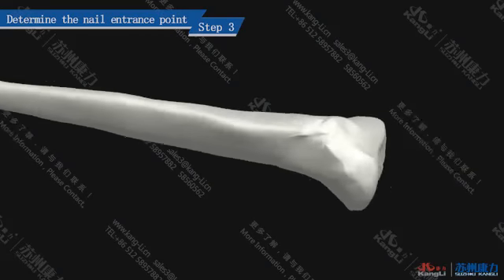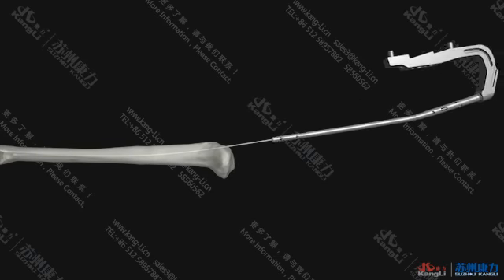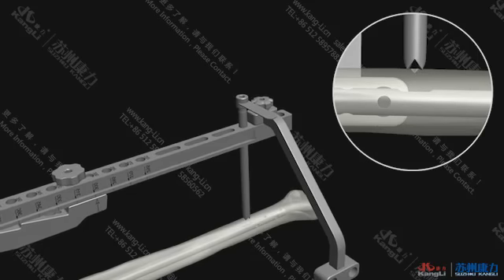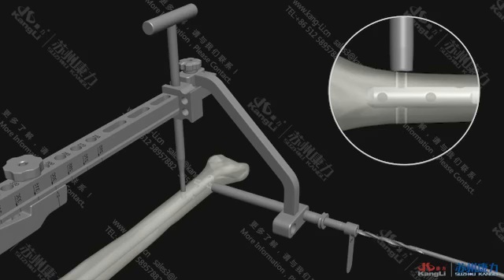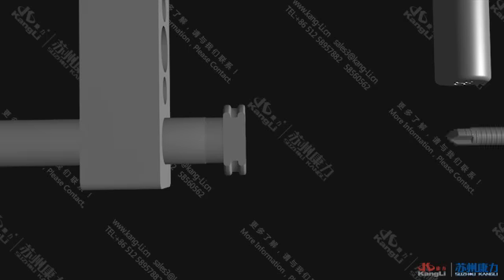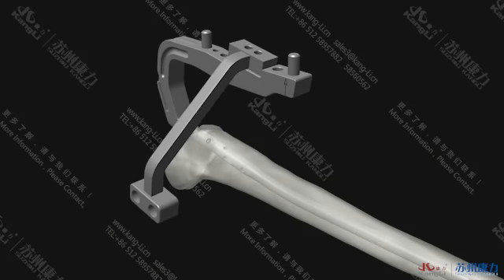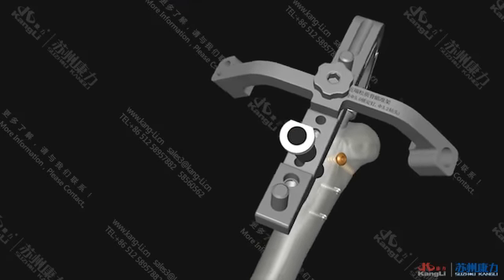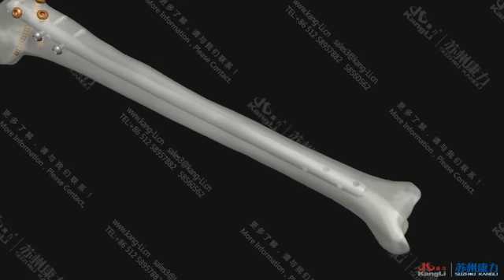Tibial Intramedullary nails system__Sunny